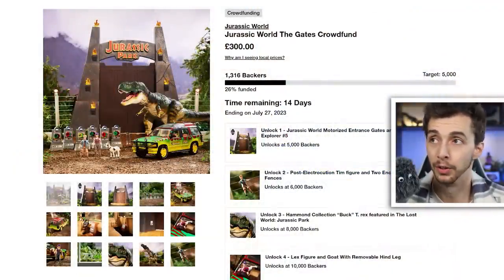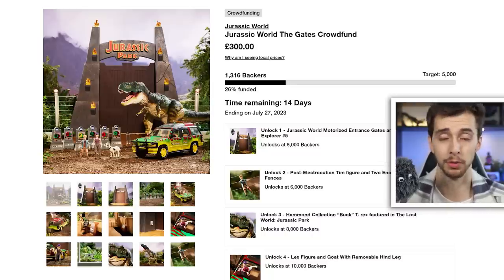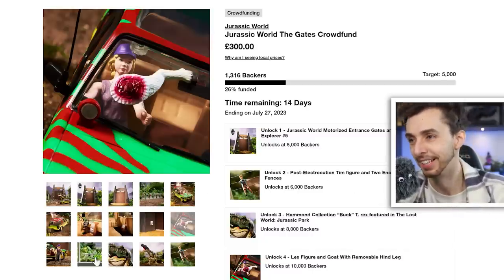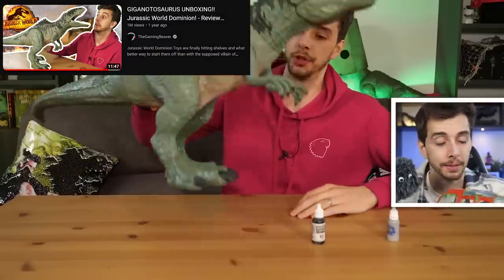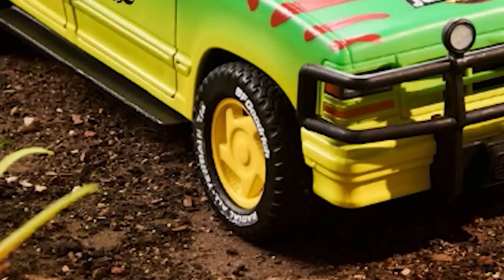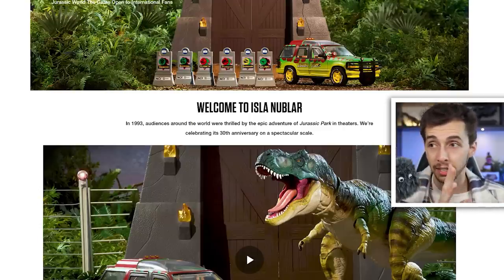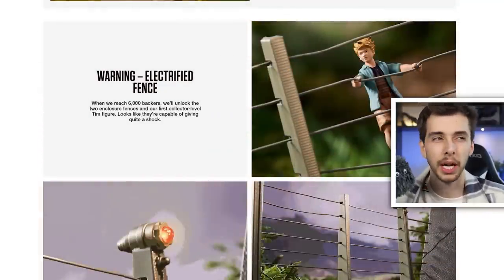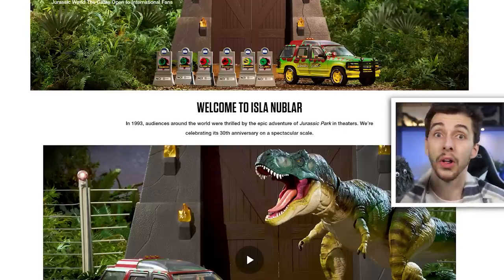Why I WON'T Be Getting This Jurassic World Toy Set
There is a new playset that has a massive price tag attached to it but is it work it? Let's find out.